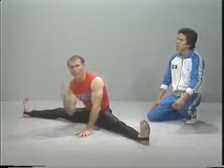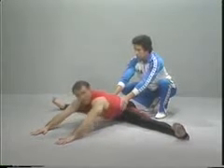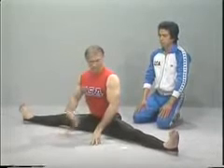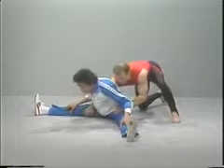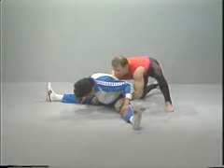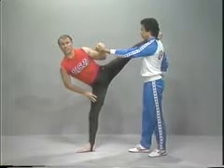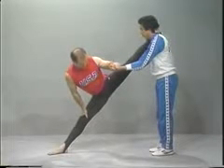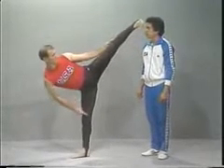فيلم تمرينات الإطالة وفتح الحوض - الجزء الرابع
يحتوى على الشروحات والتمرينات العملية للإطالة وفتح الحوض الجانبى والأمامى